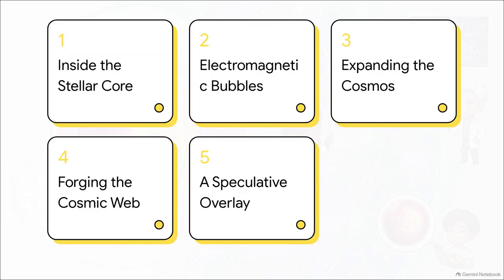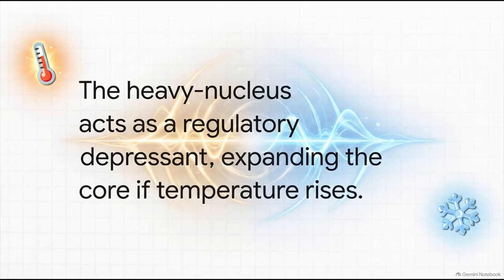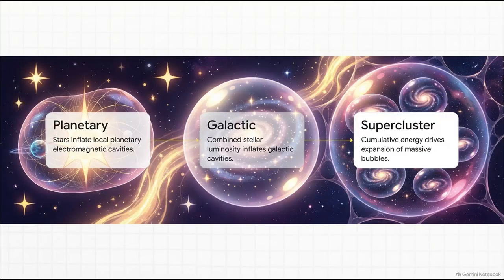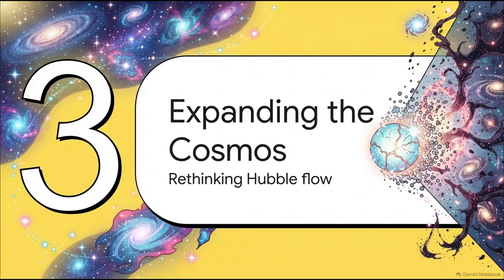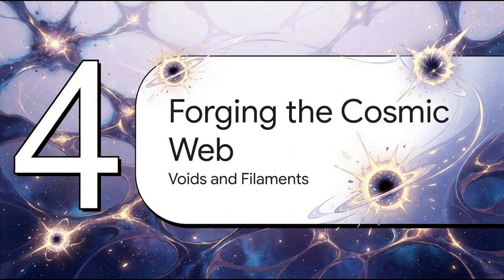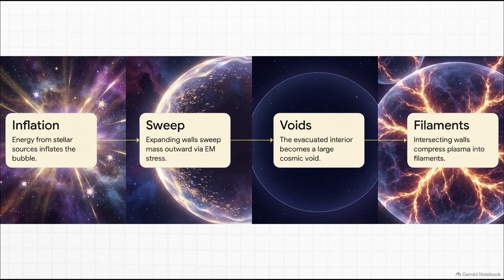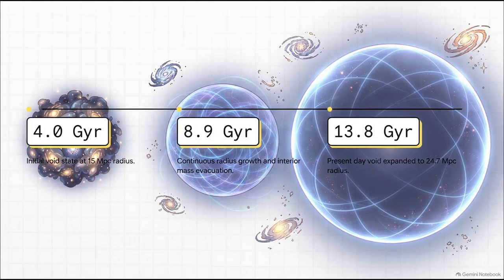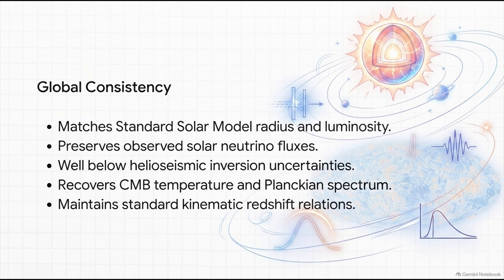Cosmic expansion model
the Hybrid Core-Cascade and Nested-Bubble Cosmological Framework, based on your sources:

**1. Expansion of the Universe and Cosmic Voids**
The framework interprets the continuous expansion of the universe as the **cumulative, hierarchical growth of nested electromagnetic cavities (bubbles)** across planetary, stellar, and galactic scales [1-4]. This expansion is continuously driven by the nuclear energy output from stars [3]. Redshift is not seen as the metric expansion of space, but rather as a **kinematic and electromagnetic consequence of a photon's wavelength stretching** as it repeatedly crosses successive expanding bubble walls [3, 5, 6].

Cosmic voids are defined as the **under-dense interiors of large-scale bubbles** [7, 8]. They are formed because the matter inside them is **continuously evacuated and swept outward** by the expansion of the bubble walls, aided by electromagnetic stress [7, 9]. When these expanding walls collide or merge, the swept-up plasma and magnetic flux are compressed to form **filaments**, creating the dense network of the cosmic web [8-10].

**2. The Role of Heavy Nuclei in Stellar Energy**
Unstable heavy nuclei act as a parallel, sub-dominant channel of sequential decay and pressure-induced fragmentation that provides **thermal self-regulation** inside stellar cores [11-13]. When the core temperature rises, the excess heat expands the core and lowers its density, which subsequently reduces the cascade rate [14, 15]. In this way, the cascade acts as a **"regulatory depressant" that stabilizes the star** without relocating where energy is generated [15]. Additionally, the dissociation of these clusters releases free protons, which **augments the local hydrogen supply** available for standard nuclear fusion (the pp-chain) [11, 14].

**3. Effect on Stellar Age and Evolution**
This process **does not alter the main-sequence lifetimes** or the age of stars [16]. Because the fragmentation channel strictly conserves baryon number and merely redistributes nucleons without losing mass, the **surface abundances of helium and metals evolve exactly as they do in the Standard Solar Model (SSM)** [16]. Consequently, the evolutionary tracks (luminosity-temperature relationships) on the Hertzsprung–Russell diagram are fully recovered, keeping the stellar lifecycles consistent with standard astrophysical observations [16, 17].

**4. The Cosmic Microwave Background (CMB)**
Instead of being the afterglow of a Big Bang, the CMB is interpreted as **thermalized electromagnetic radiation that filled the largest cavities during an early epoch** when the nested hierarchy was compact and optically thick [18-20]. Because the early bubble walls were dense and highly conductive, photons underwent repeated scattering, producing a **perfect black-body (Planckian) spectrum** [19, 20]. As the bubbles expanded, the radiation cooled adiabatically, and once the walls became transparent (optical depth dropped below unity), the radiation decoupled and free-streamed across space [19, 21, 22].

The **slight temperature variations (anisotropies)** in the CMB are caused by local fluctuations in stellar energy input and by **differential expansion rates** among neighboring cavities [21-23].

**5. Prevention of Bubble Collapse**
The cosmic bubbles are prevented from collapsing by the **continuous and unending flow of energy from interior sources** [18, 24, 25]. Because stellar cores continuously convert nuclear binding energy into radiation, the internal energy sources never vanish [24]. This constant inflow of energy exerts an outward pressure that **overcomes the confining external pressure** of larger surrounding cavities, ensuring that the expansion is self-sustaining, continuous, and completely irreversible on cosmic timescales [24, 26, 27].